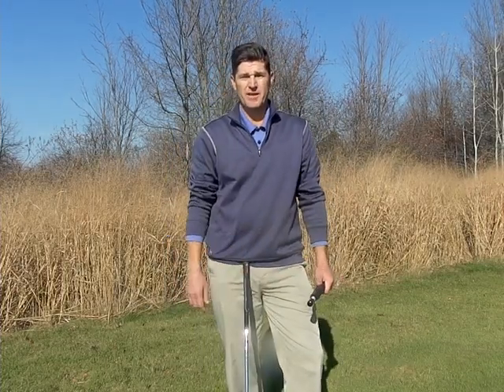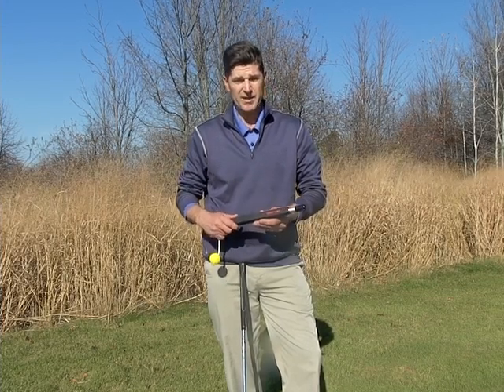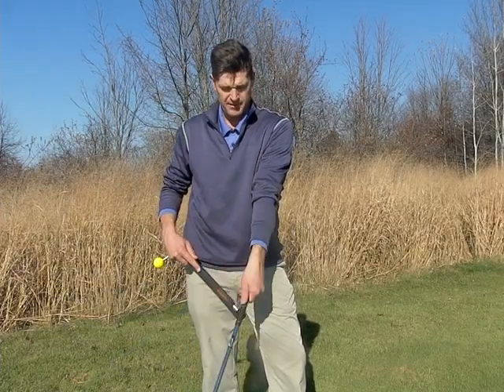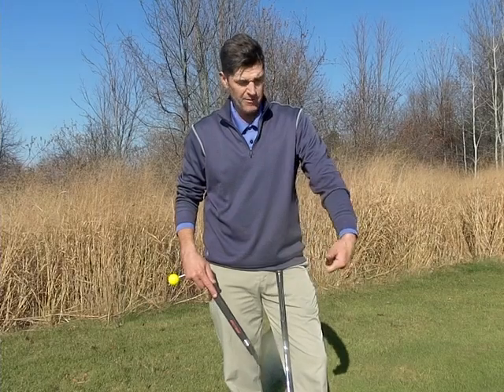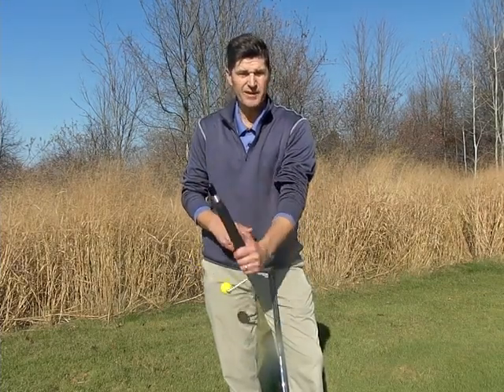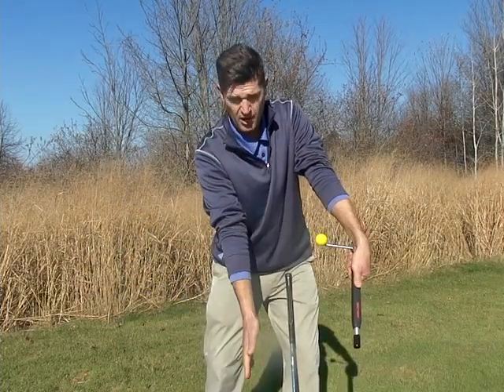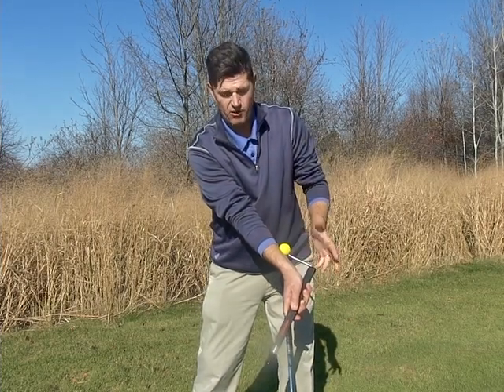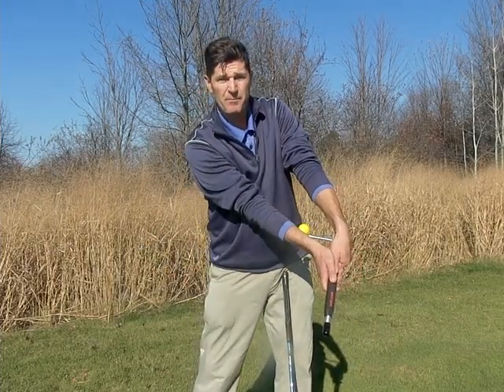IMPACT SNAP Training Video - IMPACT SNAP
Proper terminology and use of the impactsnap golf training devise.